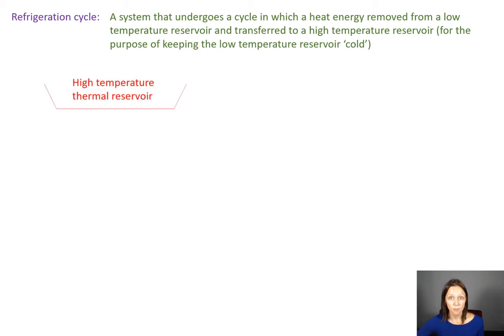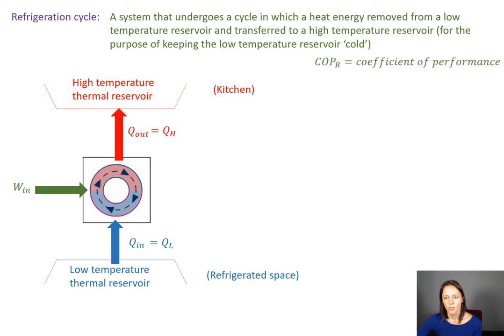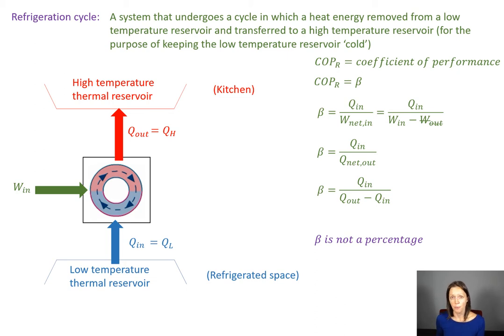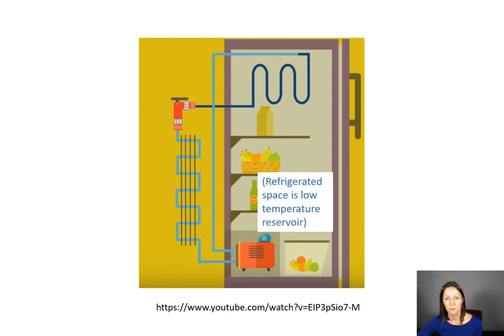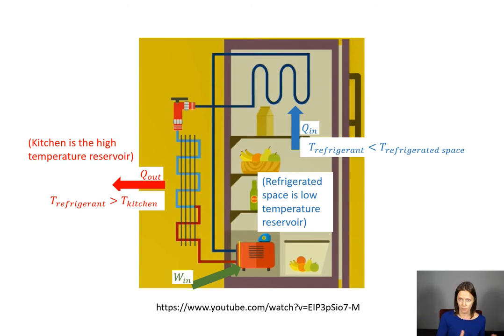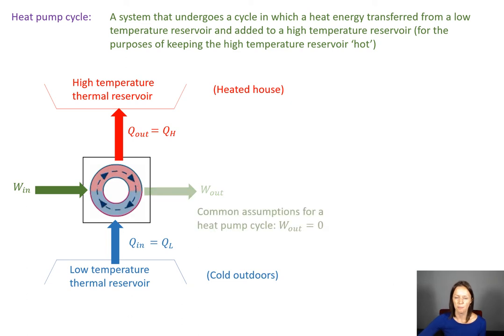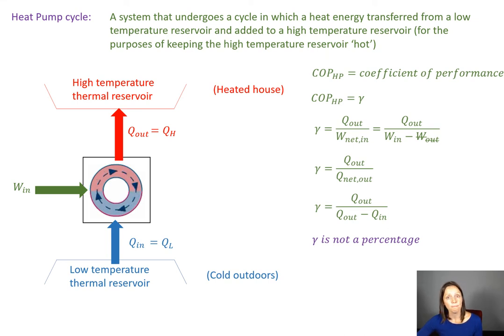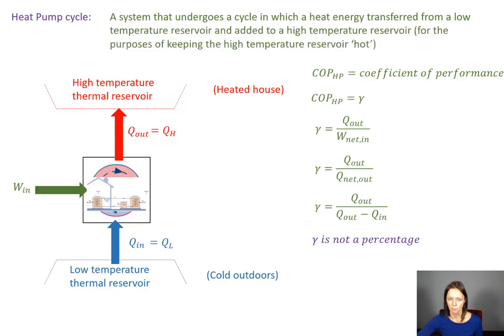Unit 4 - Refrigeration and Heat Pump Cycles [Thermodynamics I]